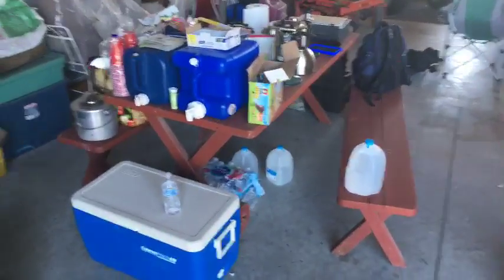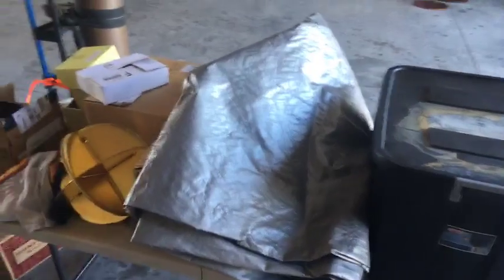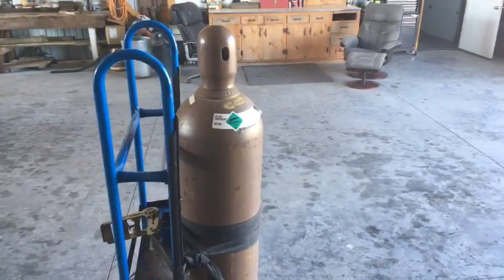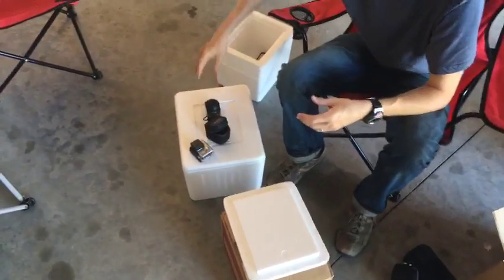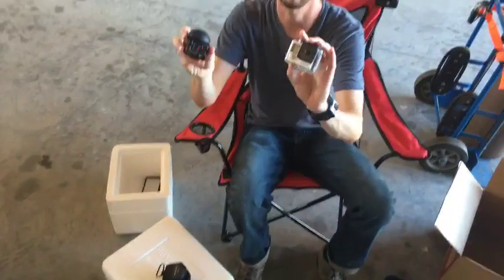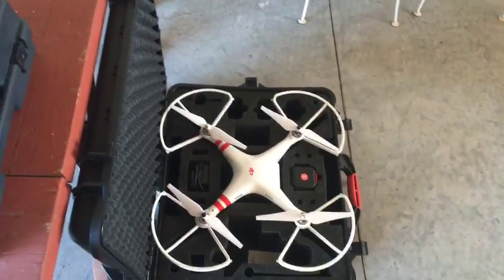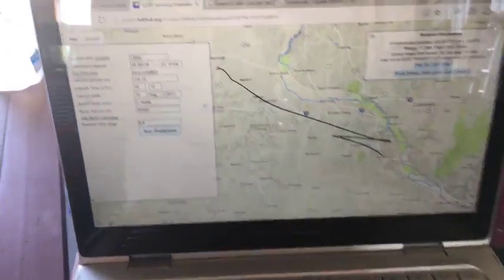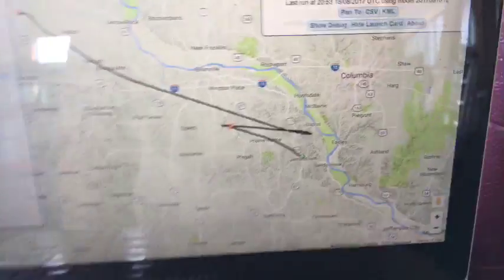Inside the VAB